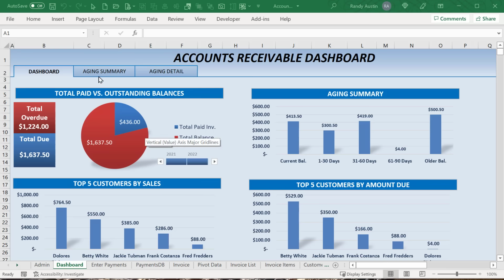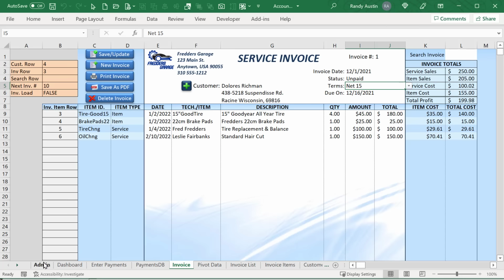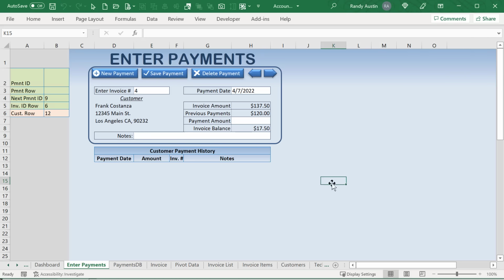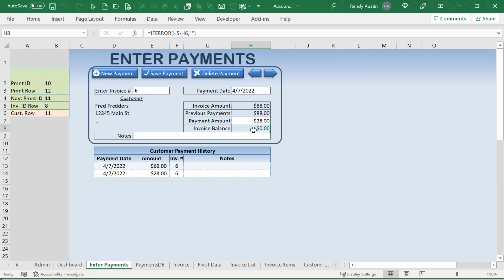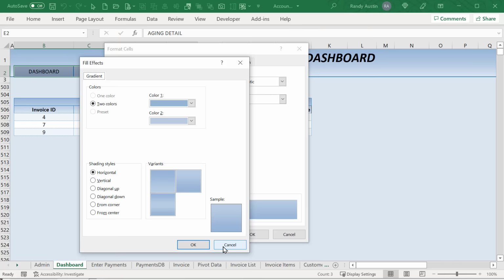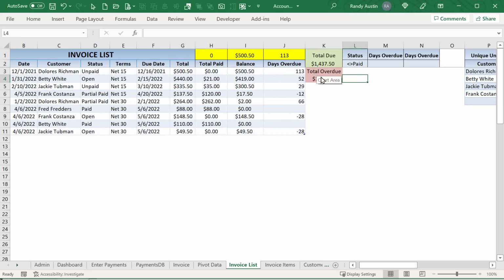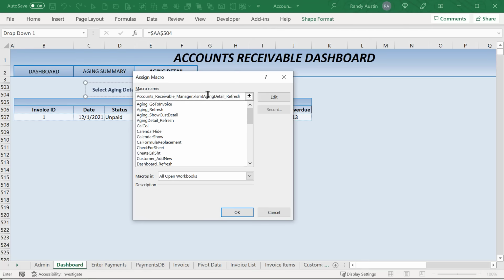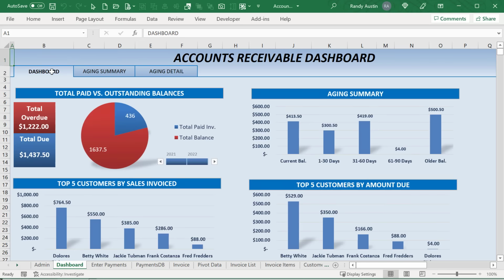Accounts Receivable In Excel: Payments, Aging & Dashboard [Free Download]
This full accounts receivable workflow is about to handle invoicing, payments, and visual analytics in Excel.

Knowing exactly what's owed to you and when it's due is hard to track from a plain list of invoices. This session shows you how to build a complete accounts receivable system in Excel to manage invoicing, incoming payments, and outstanding balances. You'll see exactly how the analytics update as payments come in.

🆕 UPDATED VERSION NOW AVAILABLE FOR ELITE MEMBERS:
⭐️Recurring Payments And Invoices

⏱ TIMESTAMPS:
0:00 – Introduction
0:33 – Overview
7:37 – Selection Change Event
11:33 – Worksheet Change Event
15:04 – Save and Update Invoice
19:56 – Named Ranges Detail
21:48 – Customer Payments Refresh
28:21 – Save and Update Payment
39:46 – New Payment
40:03 – Load Payment
40:56 – Previous & Next Payment
45:14 – Delete Payment
50:23 – Tab Change Dashboard
55:50 – Refresh Dashboard
1:14:20 – Select Aging Details Dashboard
1:15:39 – Refresh Aging Detail
1:19:47 – Refresh Aging
1:24:54 – Show Customer Detail Aging
1:28:53 – Go to Invoice Aging

Randy Austin